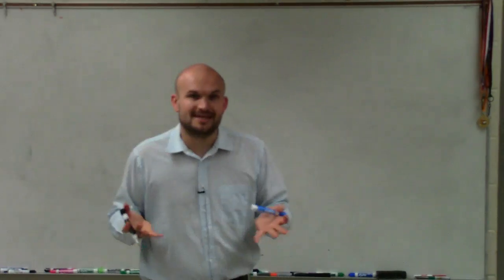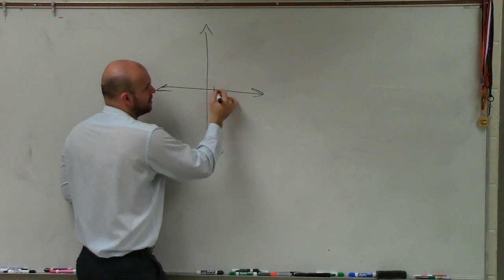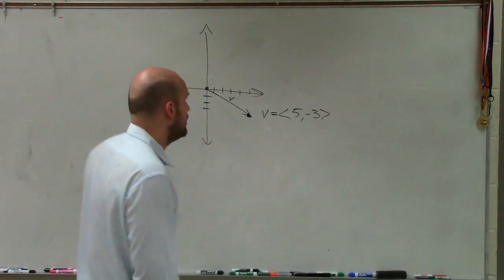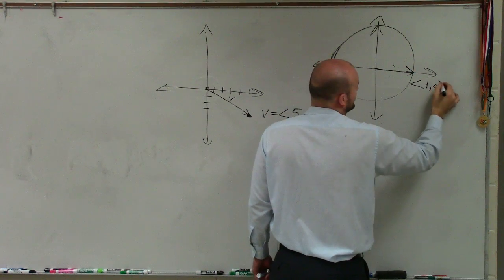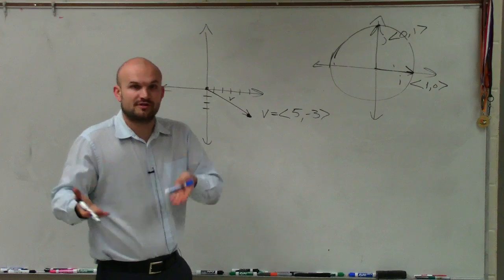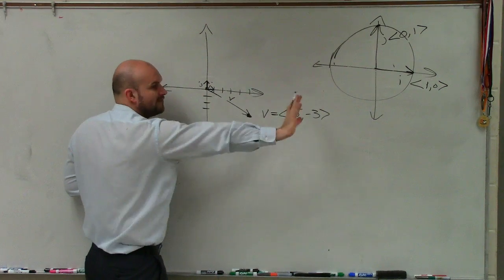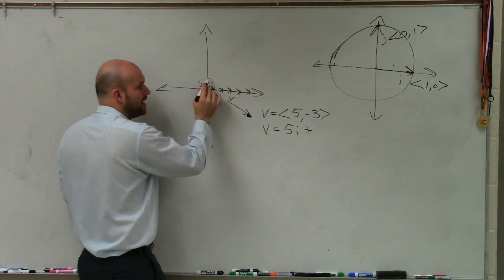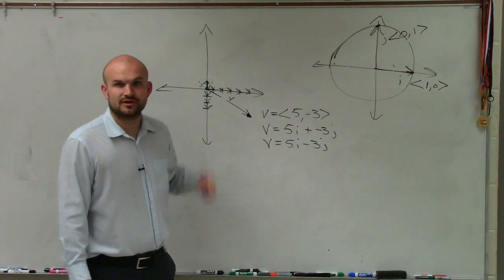How do you write a vector from component form to standard unit vector form